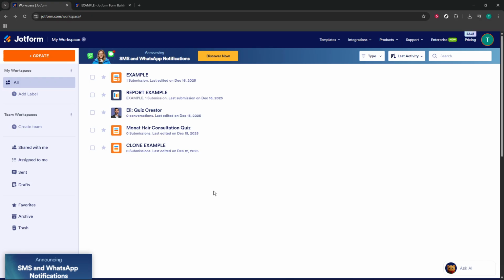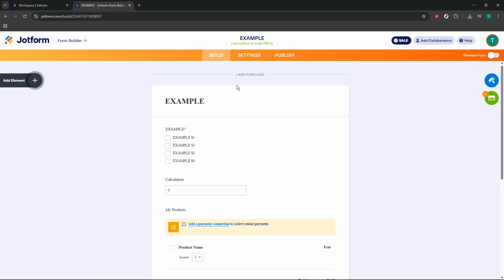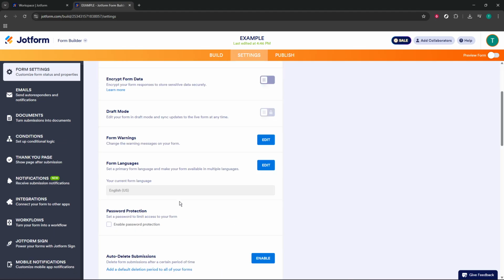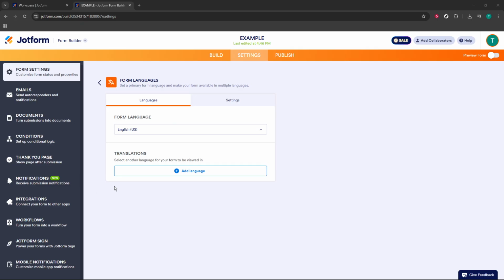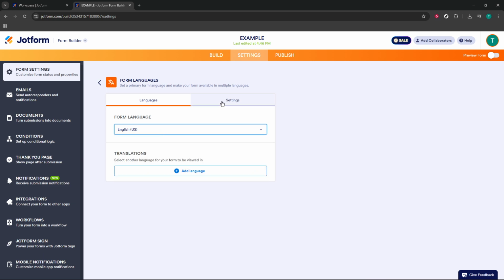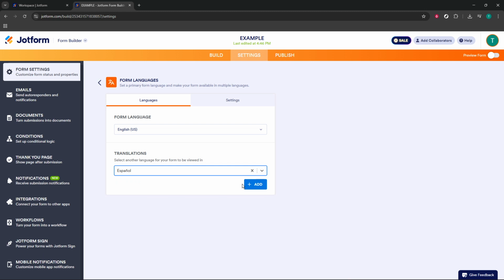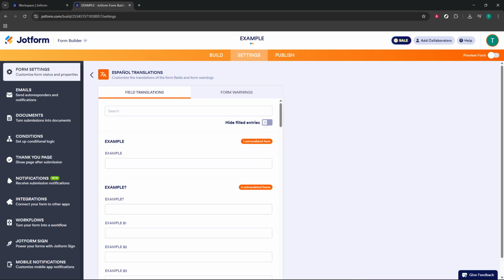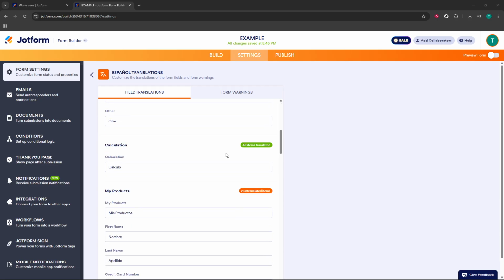How To Translate Form In Jotform (Working 2026)